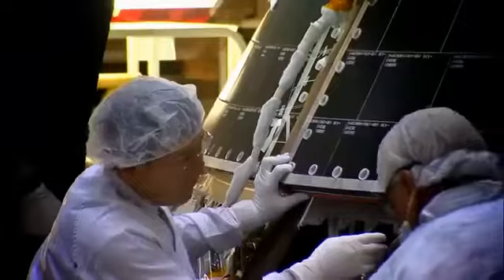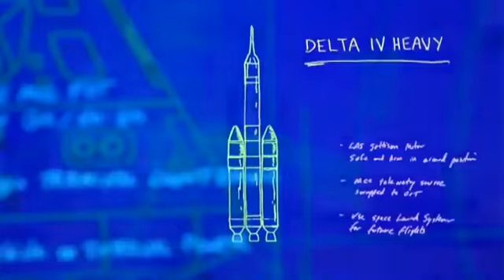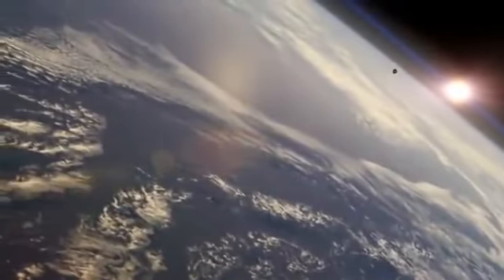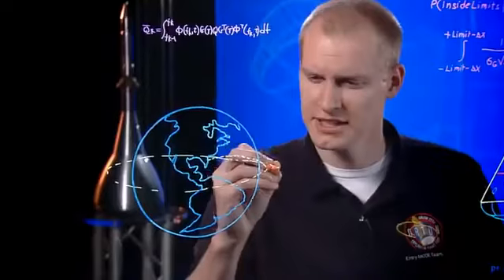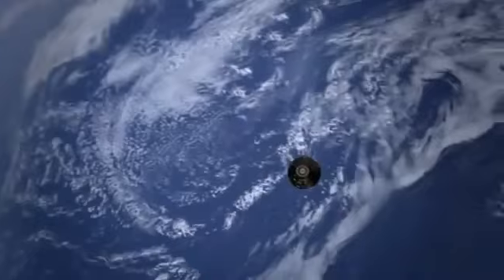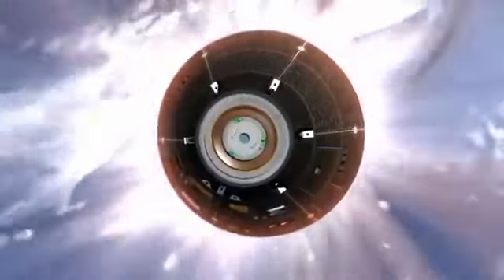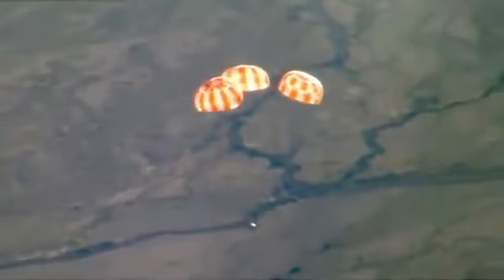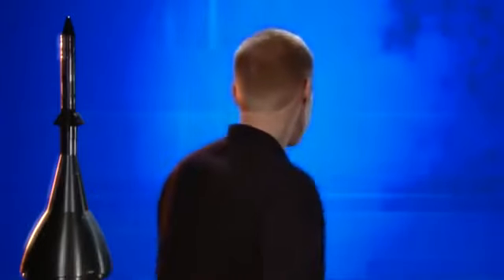NASA engineer admits they can’t get passed the Van Allen Belts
READ DESCRIPTION BEFORE COMMENTING! And admission starts at: 3:00
“We must SOLVED theses challenges before we SEND PEOPLE through this region of space”! 3:37

This video released by NASA about the upcoming Orion space exploration craft, shows a NASA scientist admitting that they still haven't worked out how to properly shield the spacecraft from the radiation emitted from the Van Allen belts.

Important to note:
The Apollo missions allegedly passed the Van Allen Radiation Belts.
Does technology go backwards? Why can't they simply use technology that they have used 50 years ago!?

NASA contacts:
Rachel Kraft
Headquarters, Washington

Brandi Dean
Johnson Space Center, Houston